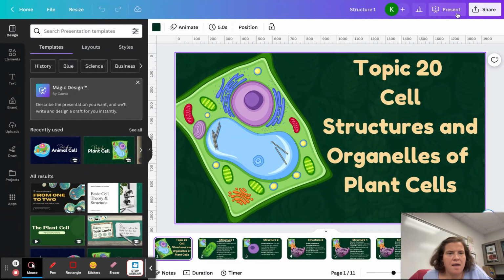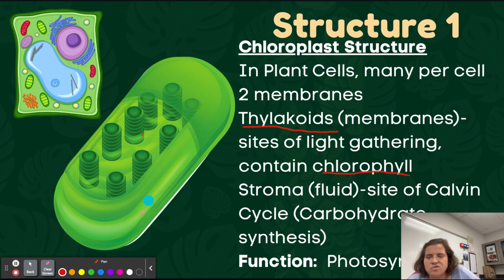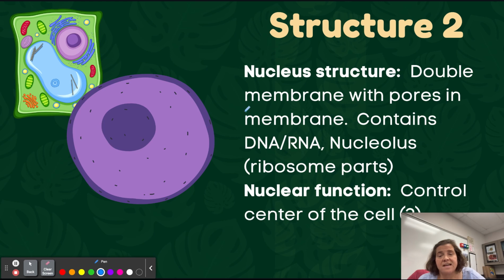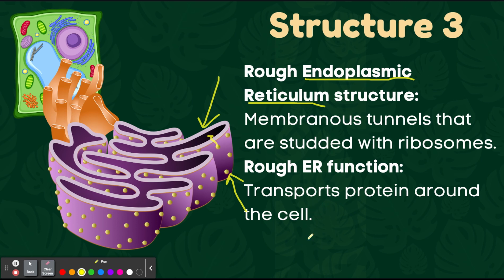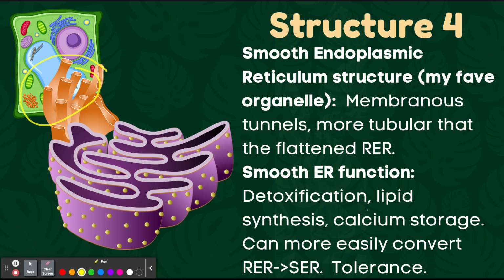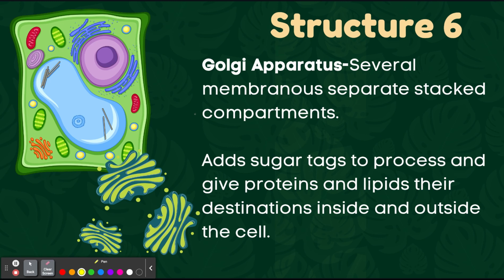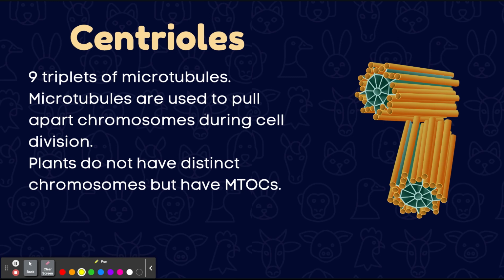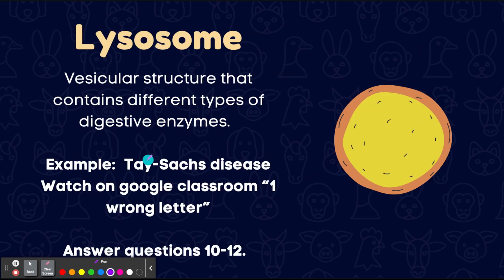Structure 1 - Presentation